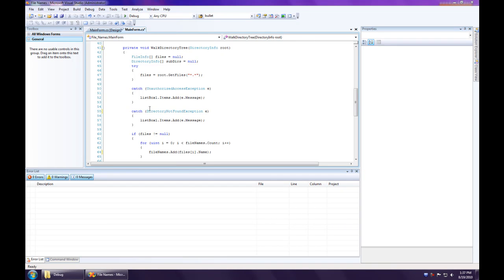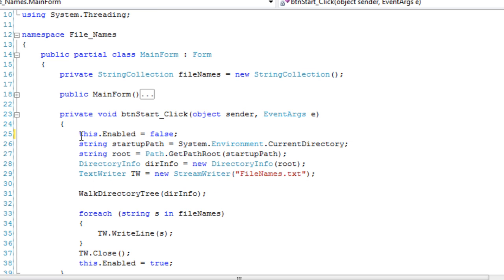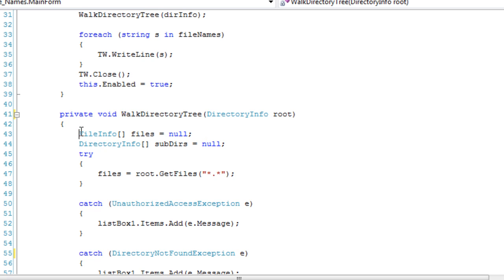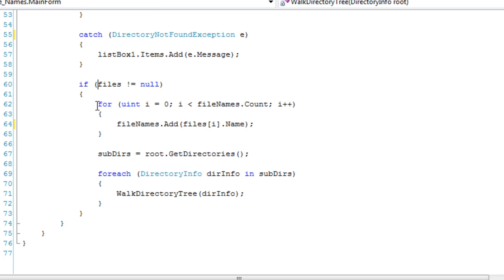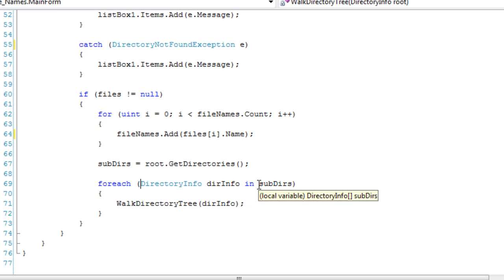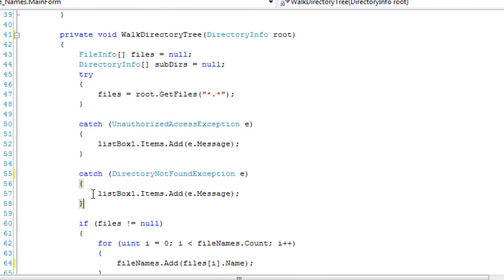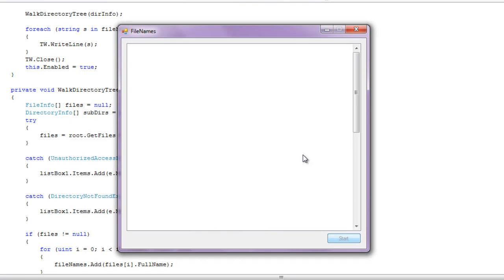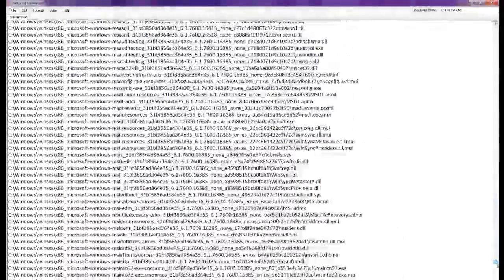write FileNames on a drive to a text file (C# .NET Tutorial)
Name says it all. It uses recurrence. Requested video